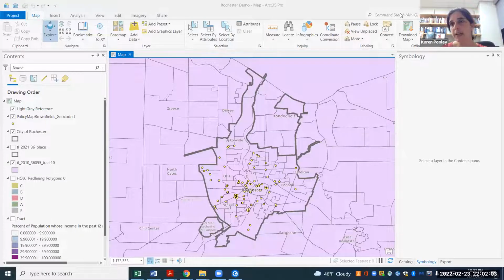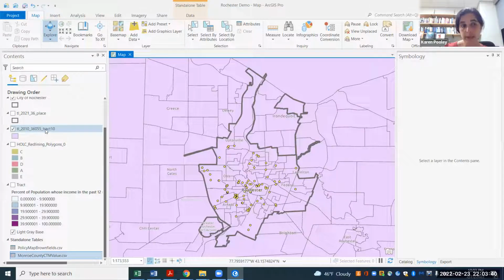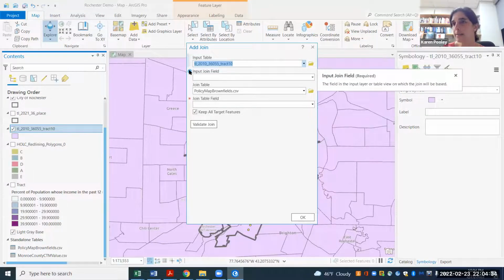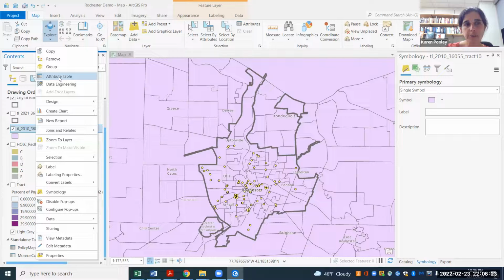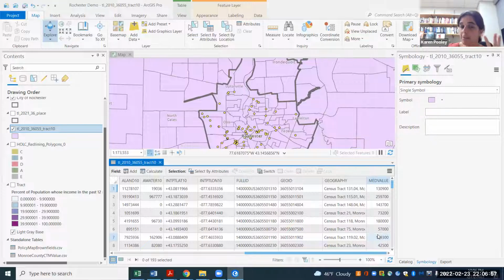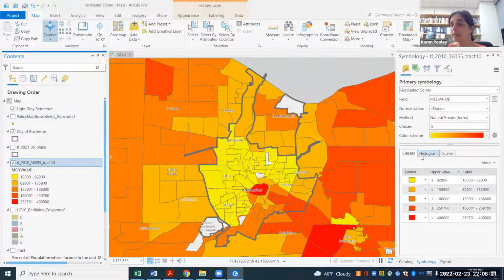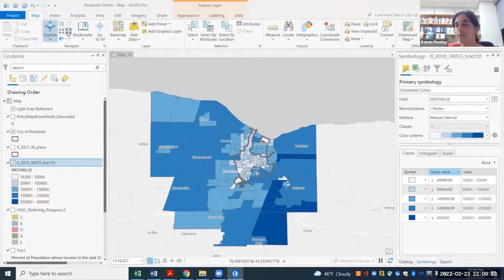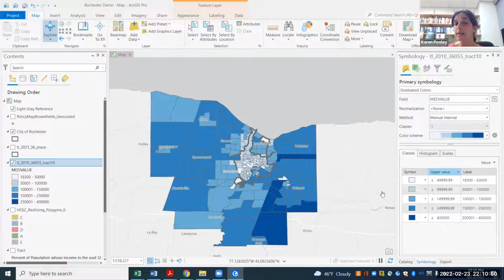Mapping Intro 4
Lesson on Joining Data (Part 2)